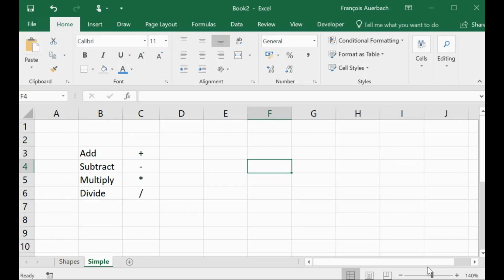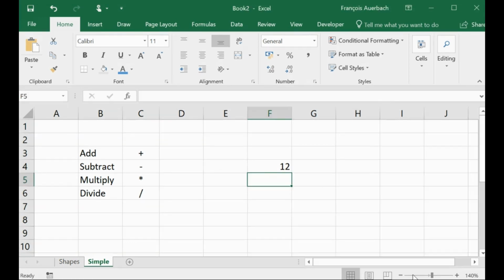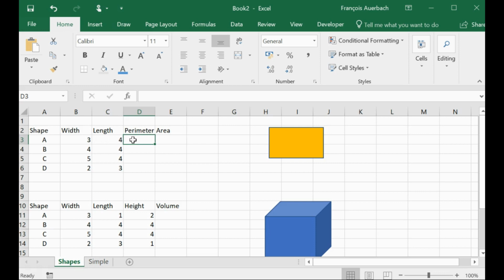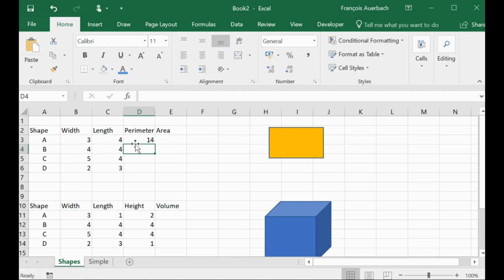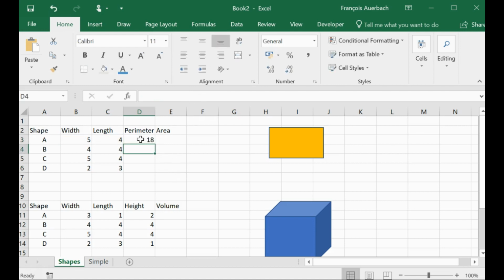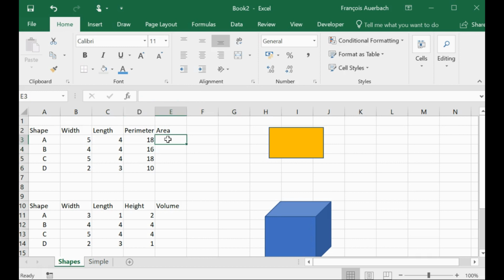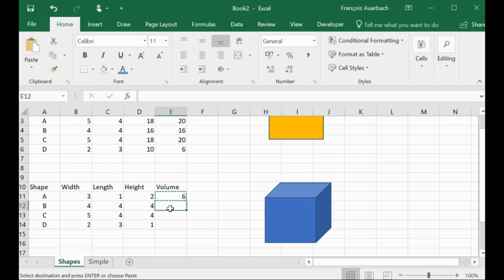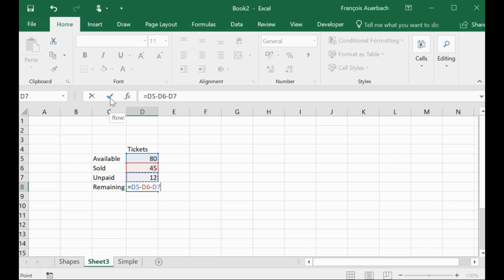Calculations in Excel using cell references in formulas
Operators
00:01 Operators: add, subtract, multiply, divide
00:16 Adding  numbers (example)
00:39 Formula bar

Using cell references instead of numbers
01:17 Calculating a perimeter using cell references
=(B3*2)+(C3*2)
02:21 Updating values
02:36 Review formula in formula bar
03:06 Copying a formula to other locations
03:45 Calculating an area (=B3*C3)